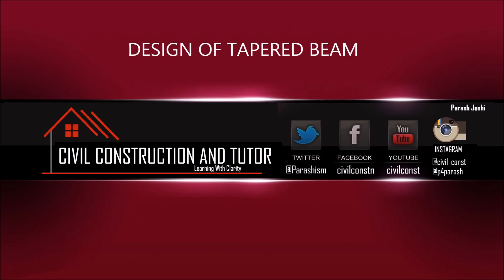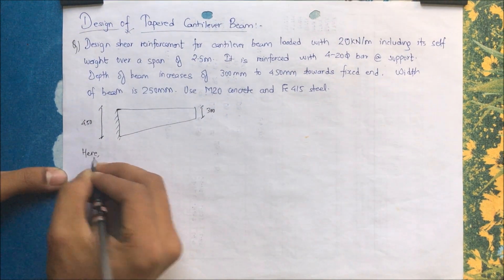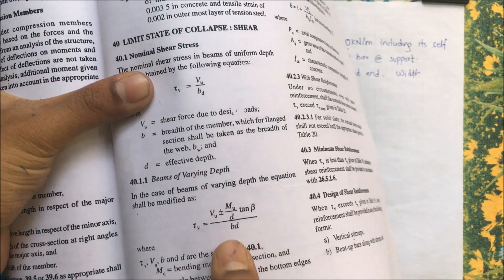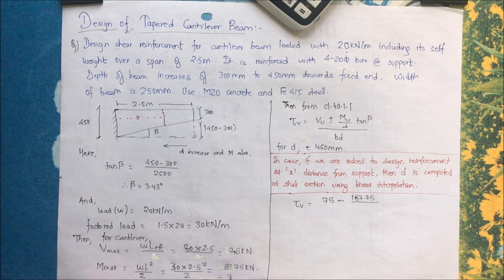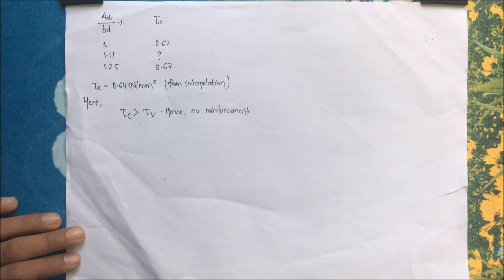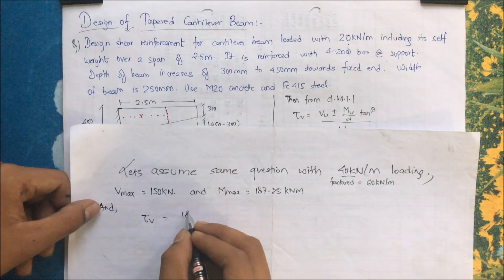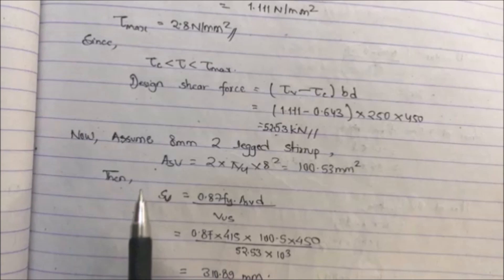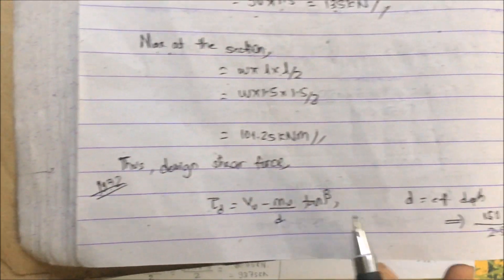Design of Tapered Cantilever Beam | Design in Shear | RCC Strcutures | IOE , TU , PU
In this video, we will discuss on design of RCC tapered beam in shear .

Why we provide cantilever tapered? It is because s bending moment is maximum at its fixed end and zero at free end. So we keep maximum cross-section at its free end and minimum at free end but not zero to avoid shearing. We can keep same cross-section along its length but it is just waste of material and increasing weight. So we reduce cross-section gradually (to avoid stress concentration) to save material and reduce weight.